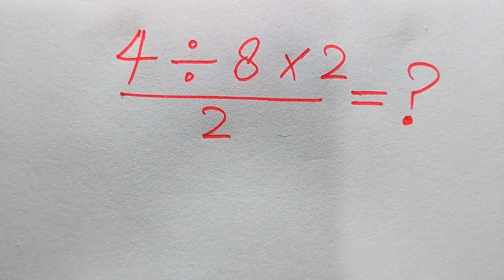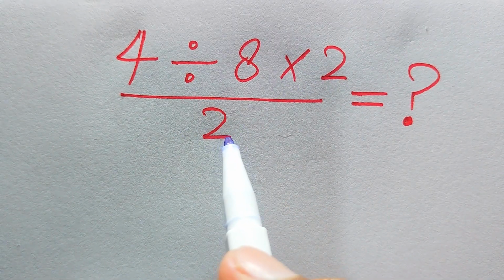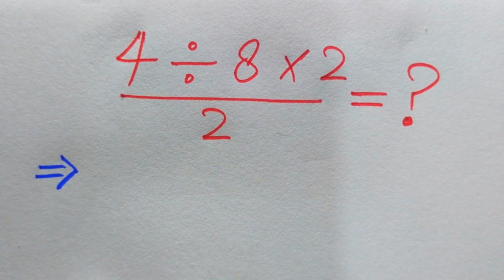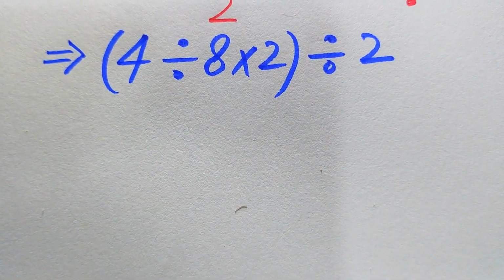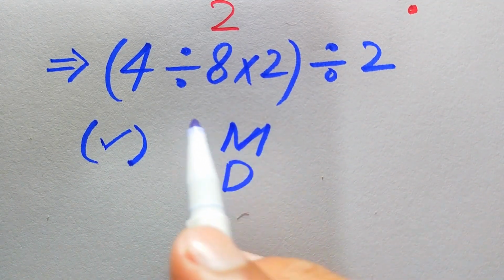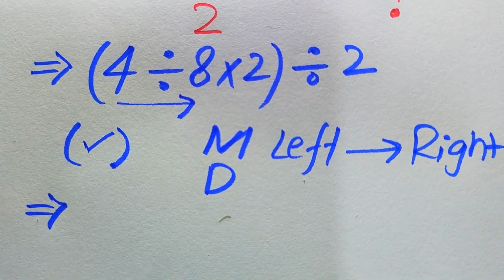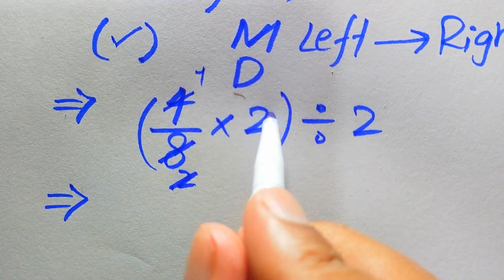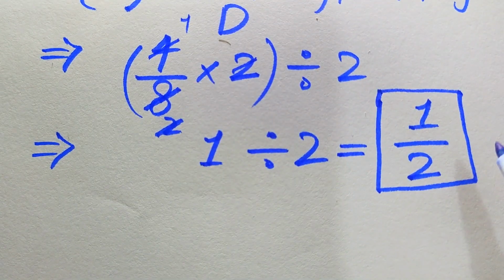Solving a 'Harvard' University entrance exam